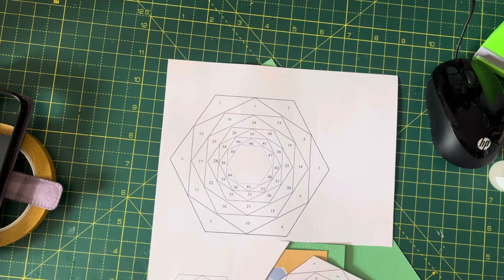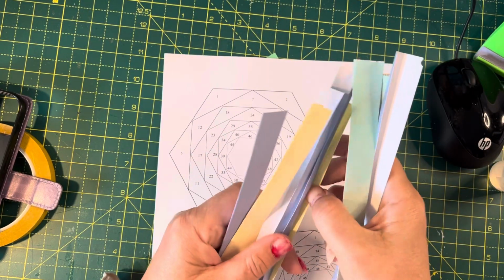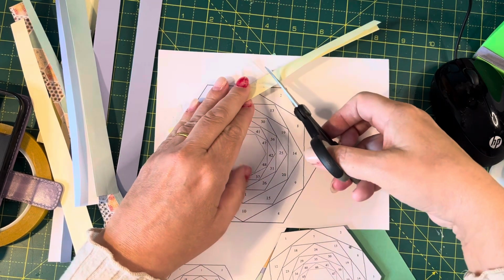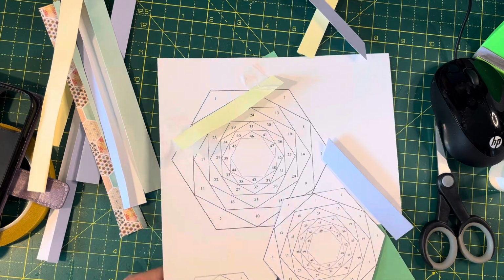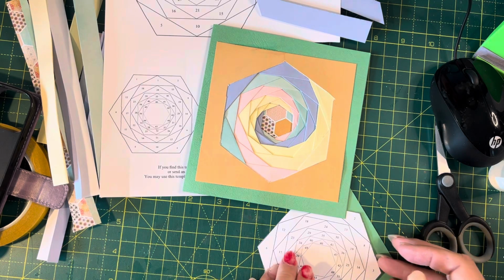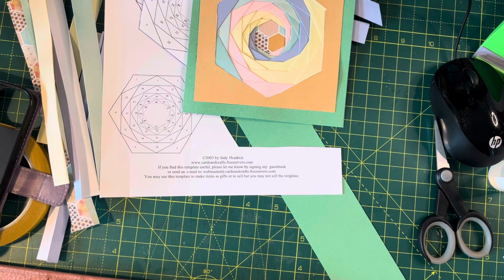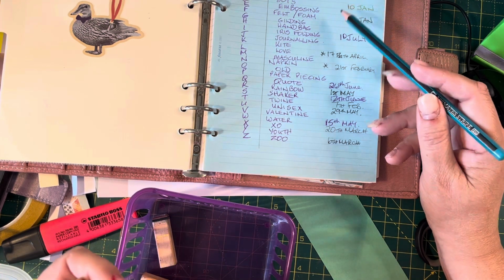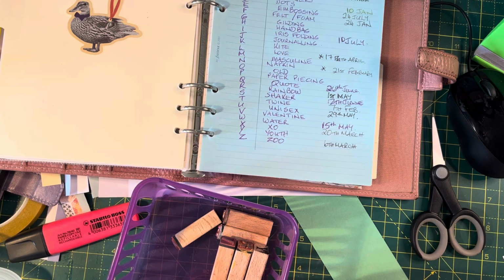Alphabet Challenge 2024 I for Iris folding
This is my first time trying Iris folding & I really enjoyed it.

Next letter is E for Embossing